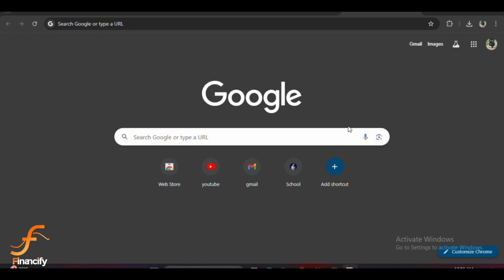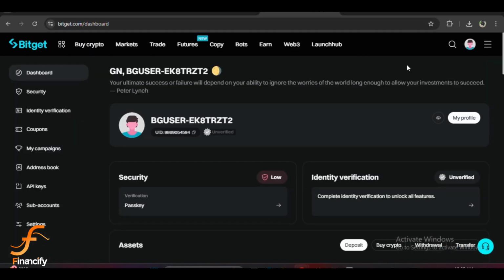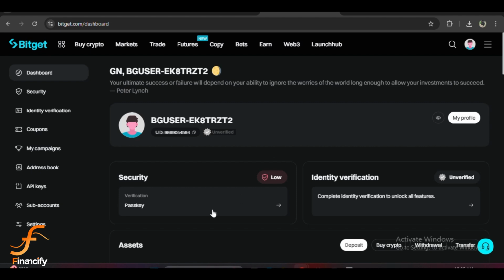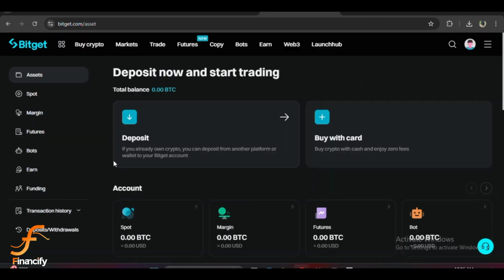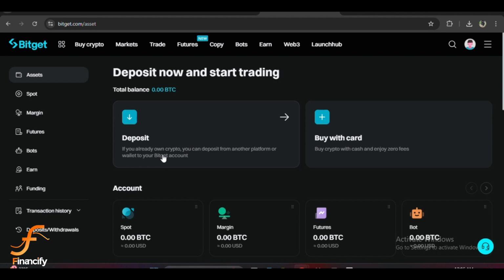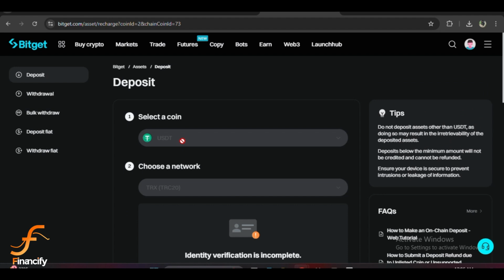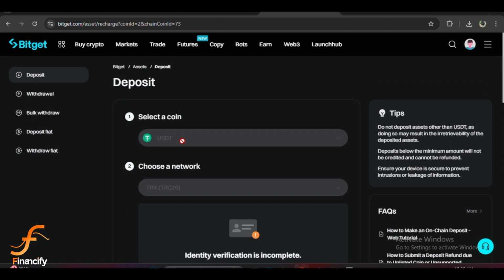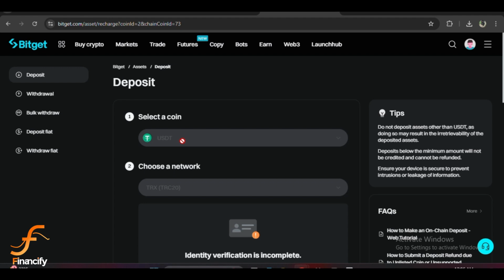How to Find Bitget Wallet Address (2024) | Get Your Bitget Wallet Address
Learn how to easily find your Bitget wallet address in 2024. Follow this simple guide to access and share your Bitget wallet address for seamless cryptocurrency transactions.